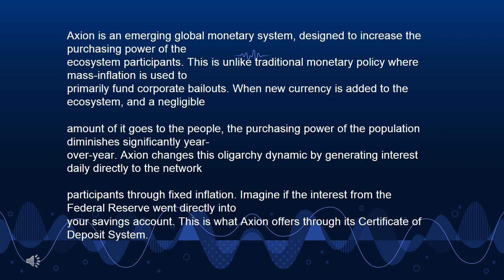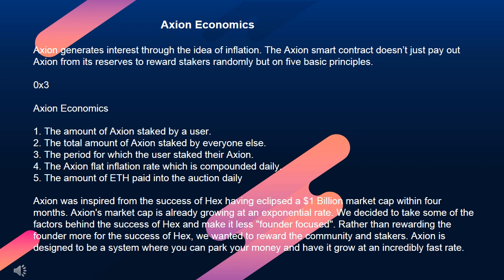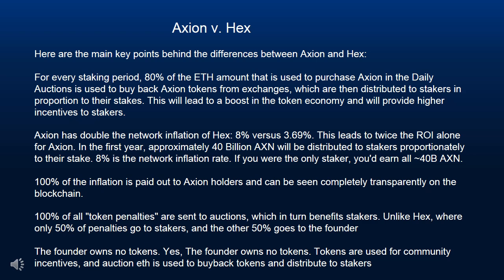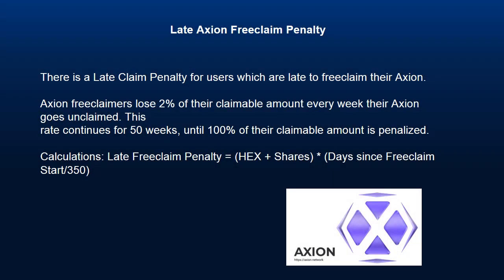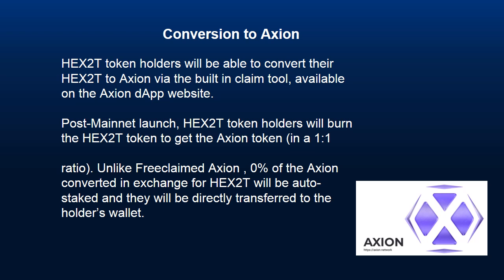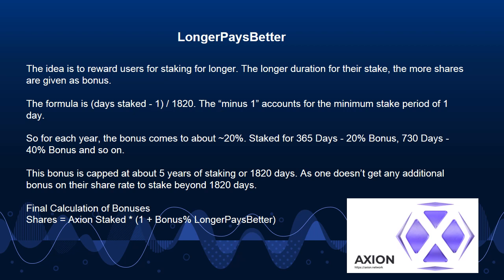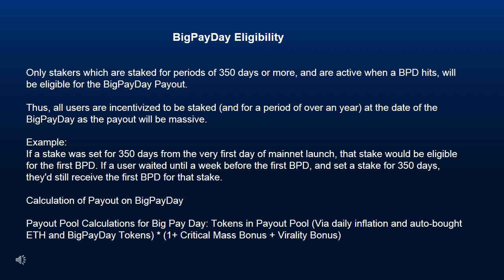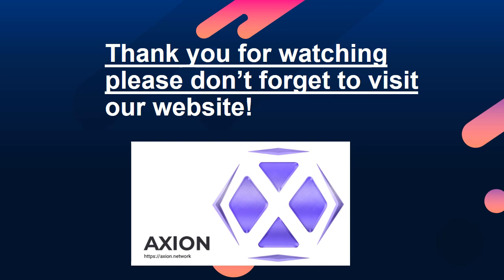Axion and Hex staking earns high interest and bonuses. Improves Bitcoin and Ethereum.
Massive price action happening soon.
Get your ten percent bonus for new participants,
And earn up to 100% bonus yearly by staking longer.